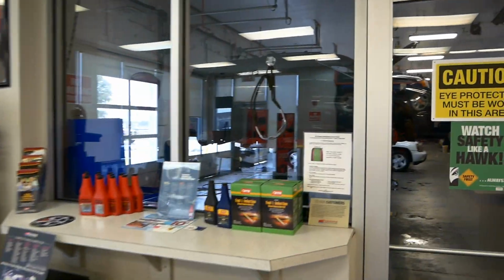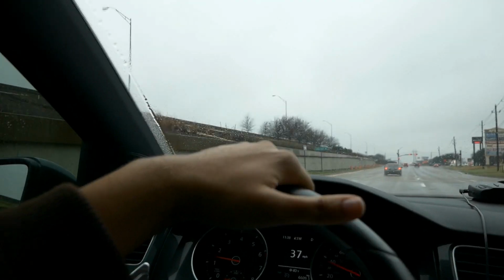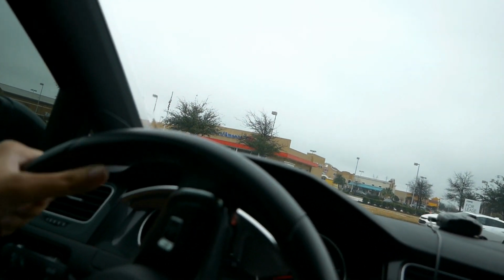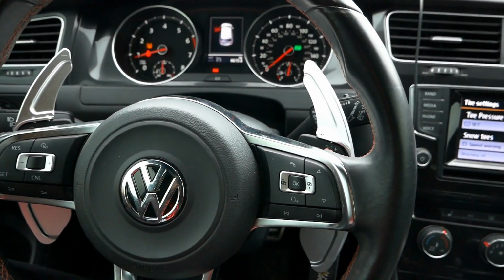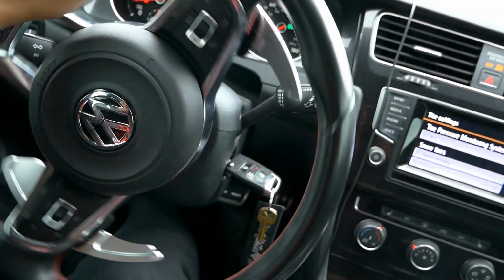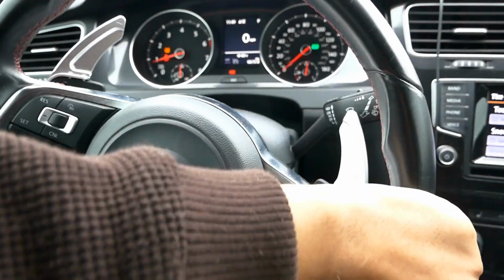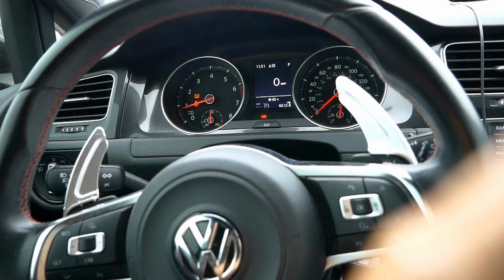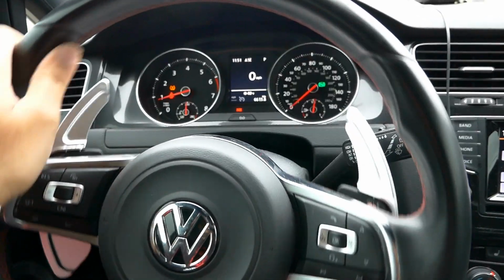An Ultra High Performance street tire for 100 bucks? Firestone INDY 500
I picked up a set of Firestone Firehawk Indy 500 tires and they have great grip even in the rain. I didnt think they were going to perform that well given they are substantially cheaper than the other Ultra High Performance Summer tires it competes with.